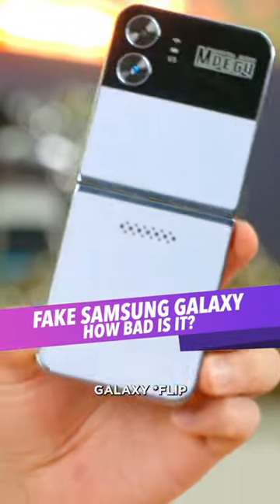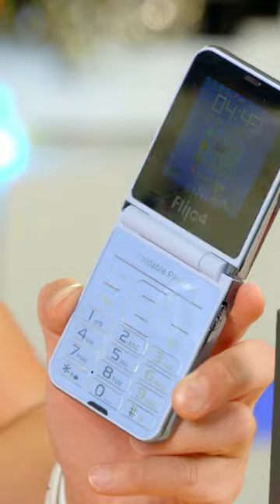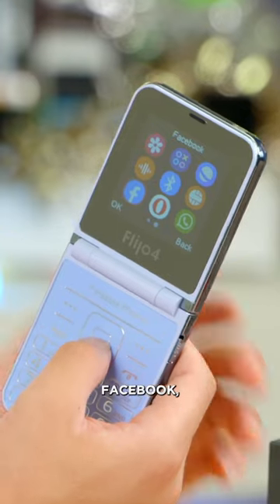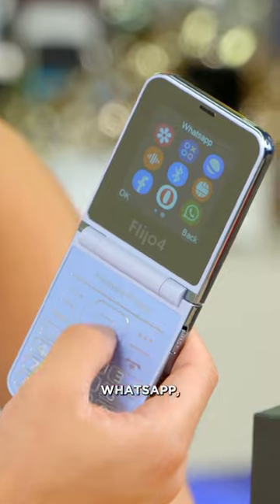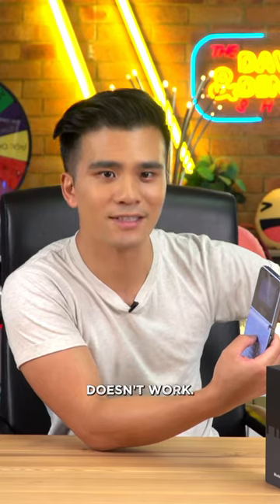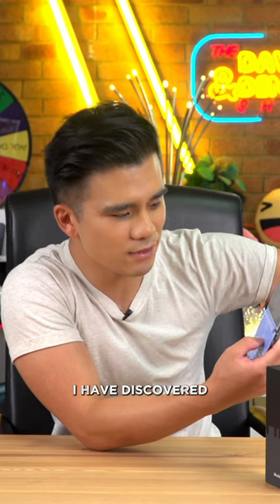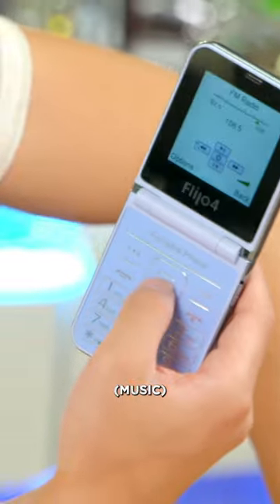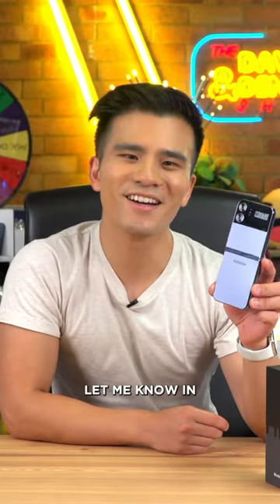I Bought a FAKE Galaxy Flip. What’s it like?